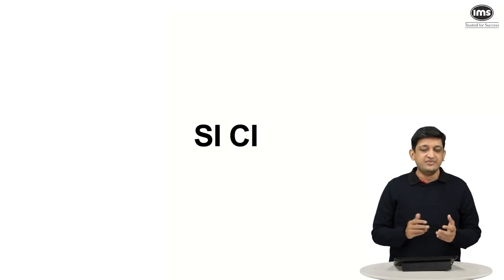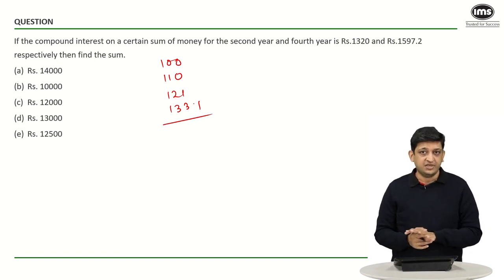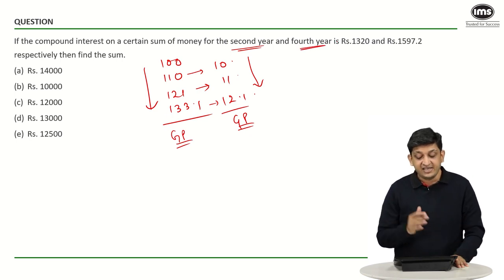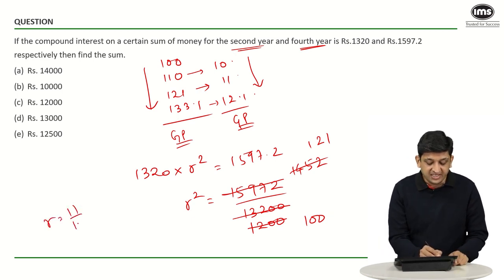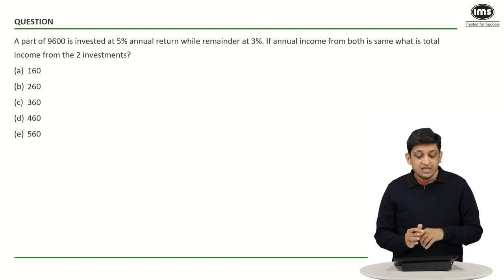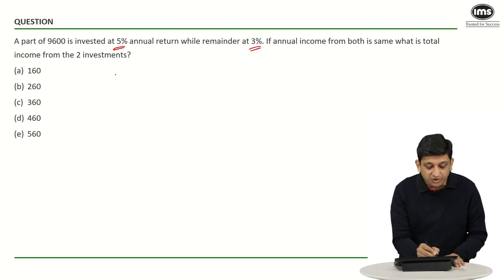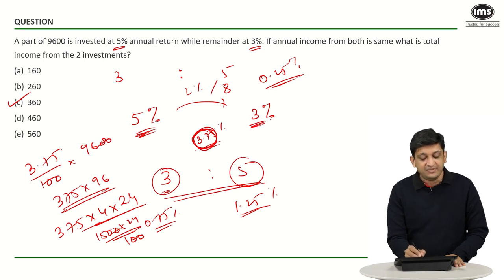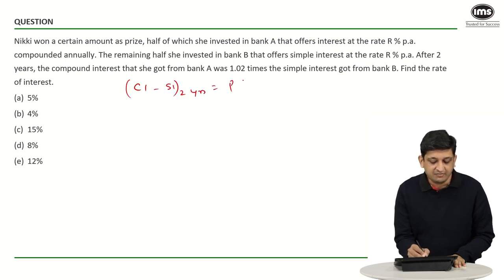🟠Simple & Compound Interest - MBA CET 2025 Preparation | Shashank Prabhu | MBA CET Quant